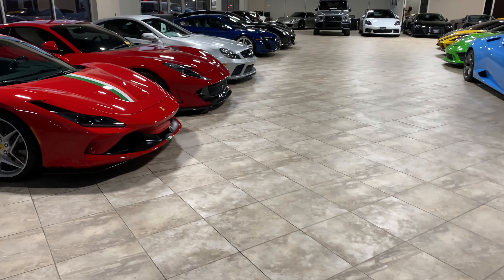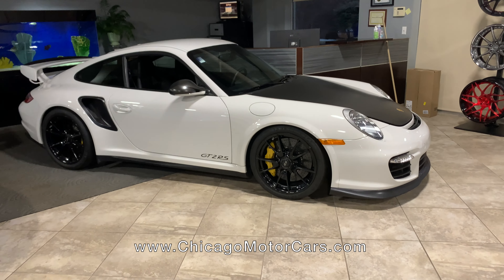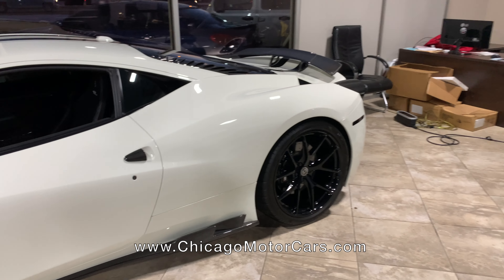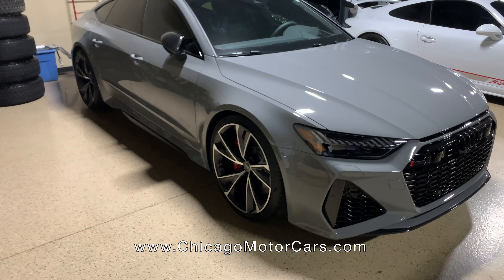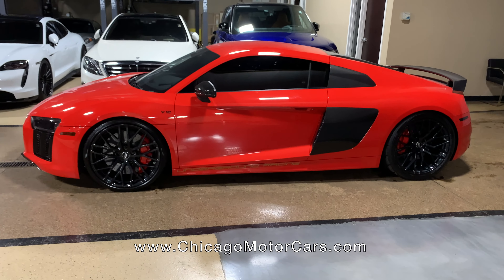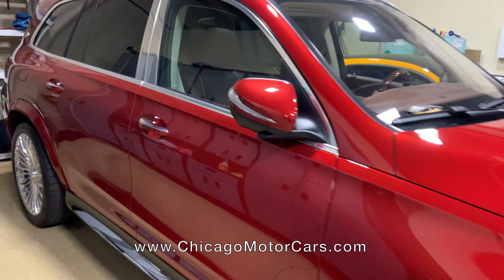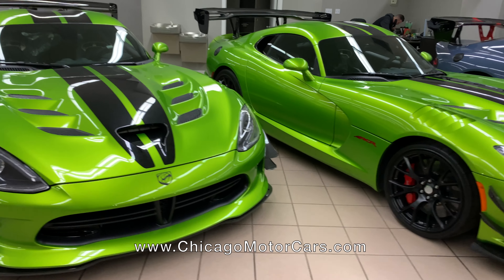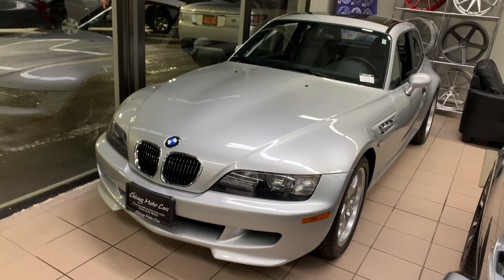A Quick Walk Through Our Showroom - Chicago Motor Cars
SOCIAL
Instagram     ➤  @ChrisDrivesCars

Chris Moran is a certifiable gearhead.  Since childhood, Chris has been obsessed with cars of all kinds.  These days, he hosts “Chris Drives Cars” which showcases unique and exceptional cars of all kinds.  On the channel, you’ll see vehicles from Porsche, Ferrari, Lamborghini, Bentley, Rolls-Royce, BMW, Mercedes-Benz, Maybach, McLaren, Audi, and many more.  Focusing on the experience of the vehicle, Chris gets in depth in ways most hosts won’t. Test drives are always filmed to capture the feeling of being behind the wheel, capturing the sights and sounds of piloting each vehicle.